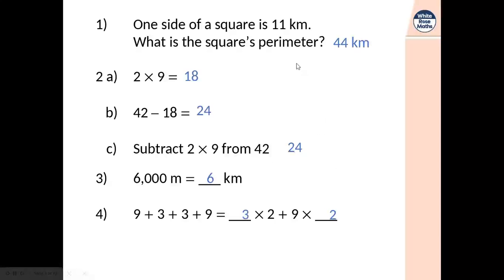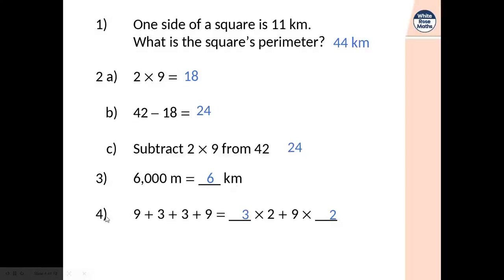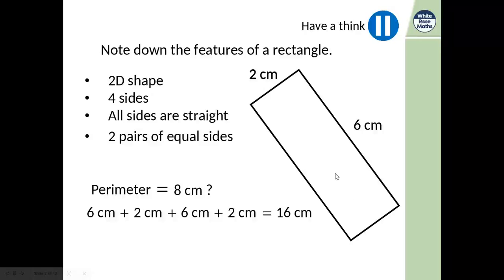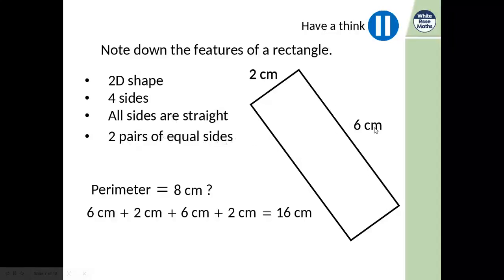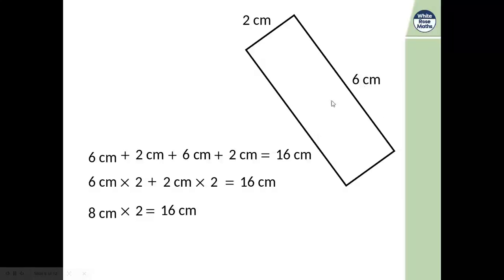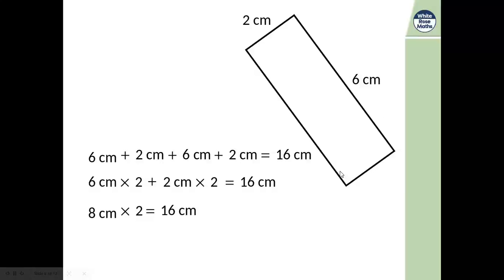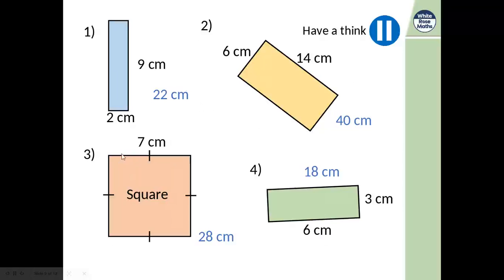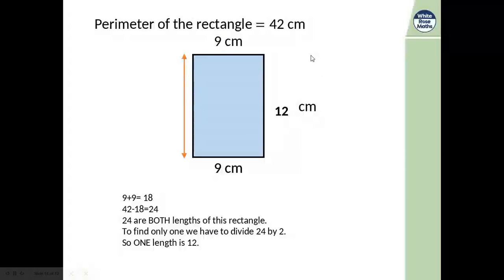19th January maths video